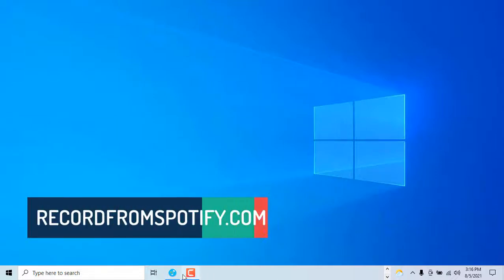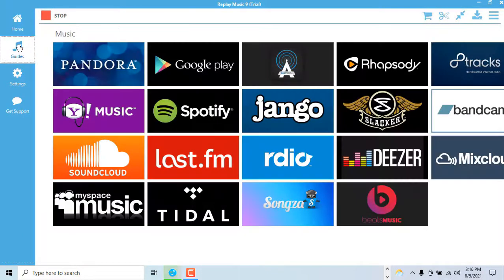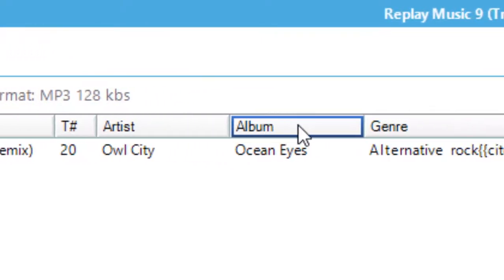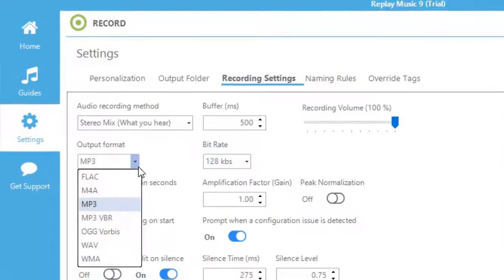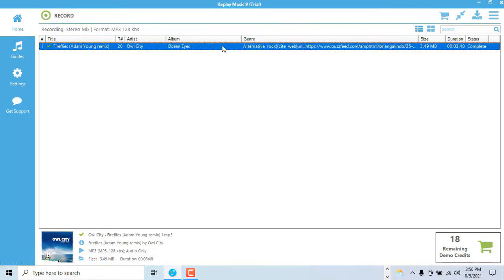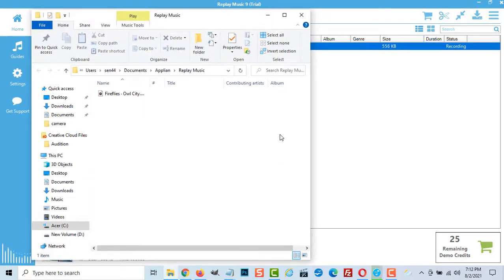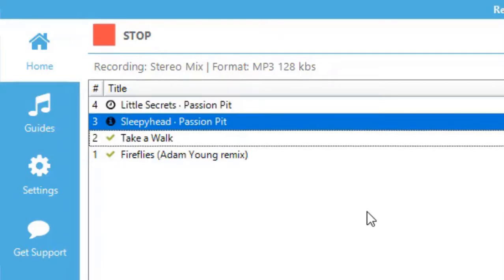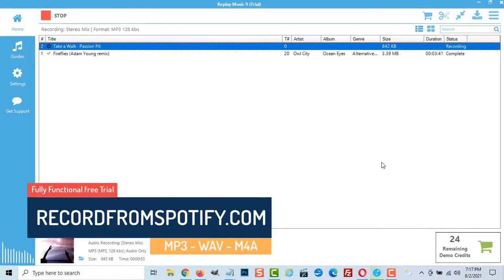How to Convert Spotify to MP3 for PC & Mac - 2021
In this video we will demonstrate how to Record from Spotify and convert it to a file format such as MP3.

First, open Replay and click "Record", follwed by "Start" the software will now record any stream it detects.

You can also click the "Guides" tab and select any of the options seen here. In this case we will choose Spotify.

Play whatever songs you would like to record and in Replay you will see the the song's title, album art, file size and duration.

In the "Settings" tab we can choose to use a proxy or even import our recordings into iTunes.

We can also choose the file format we want our recordings stored as, as well as the bitrate.

You can set your preferences how you like.

Returning to our recording we can see that it is complete. By right clicking we can play it, edit it, view the album artwork and lyrics or open the location where the file is stored and export it to a portable device such as an MP3 player, phone or iPod.

If you wish you can let Replay continue to record on its own. It will start and stop on its own, as well as title and tag each track without recording silence.

Or you can navigate to specific songs and simply click play, the software will do the rest.